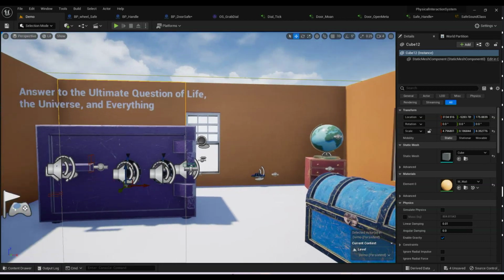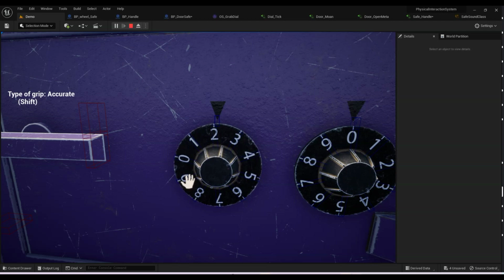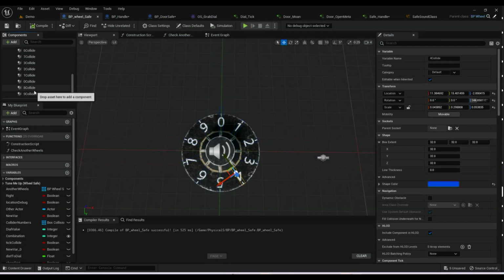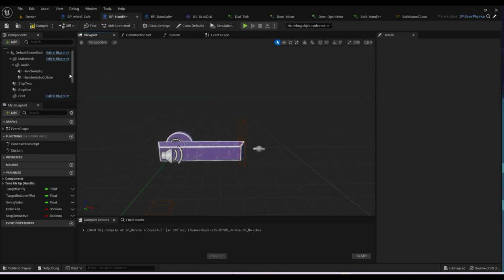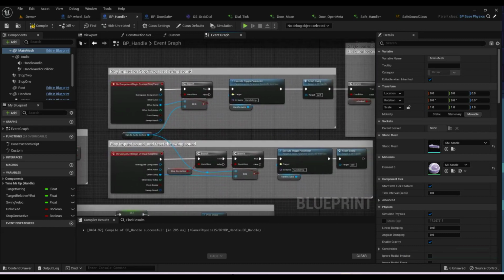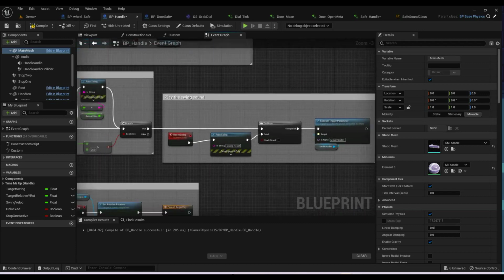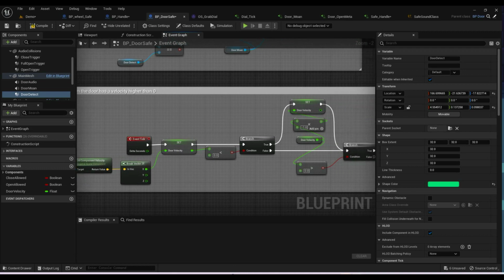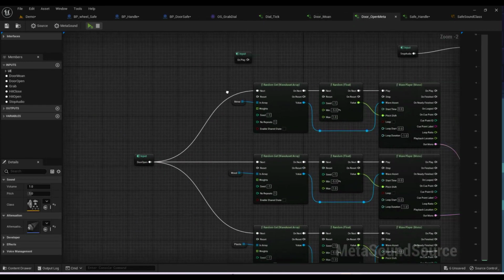Unreal 5.1 metasounds, using Physical Interaction System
Thanks Zegi for sharing their assets for free last month! You can find his video exlpaining the interaction system here!